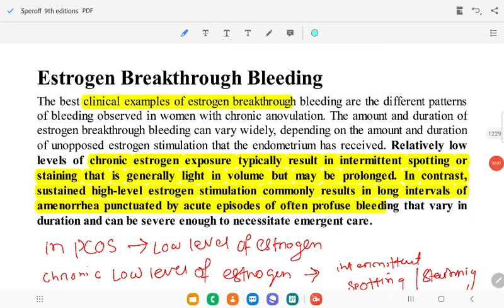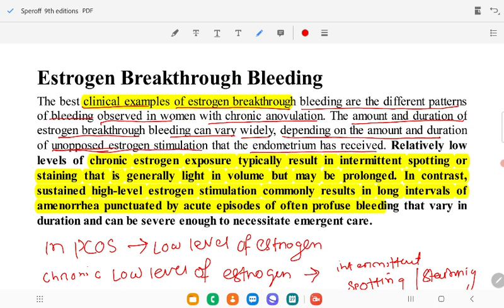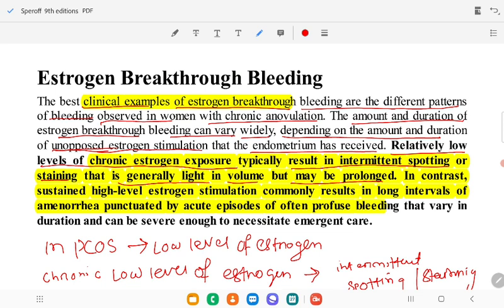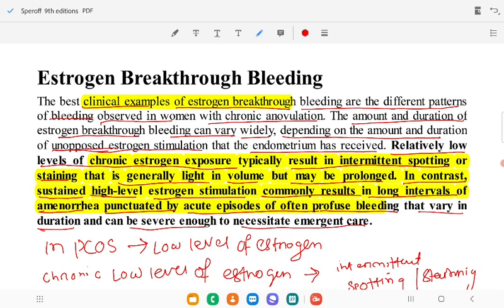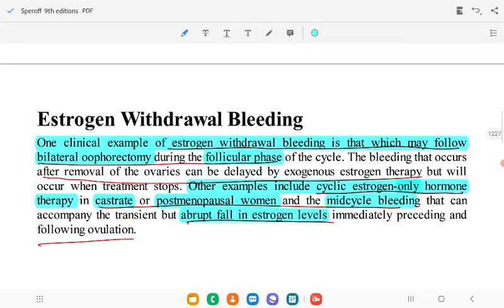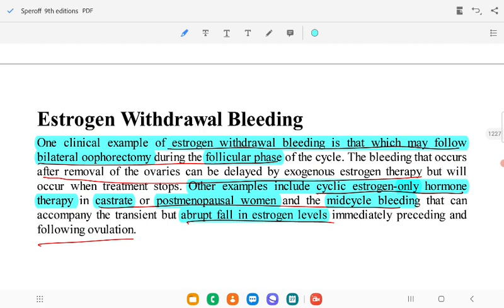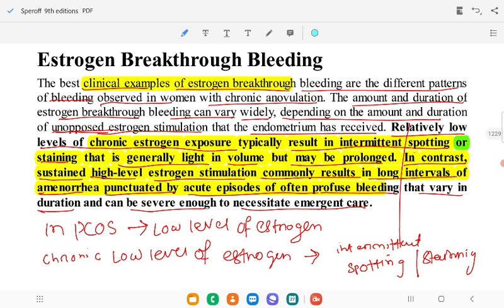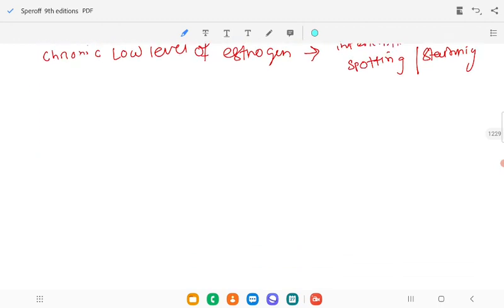ESTROGEN BREAKTHROUGH BLEEDING SPERROF 9TH ED